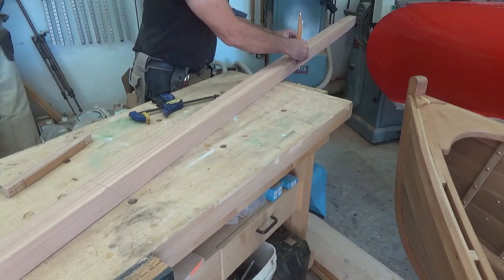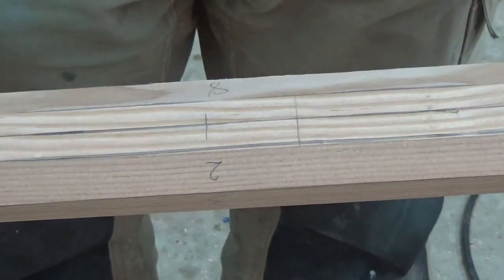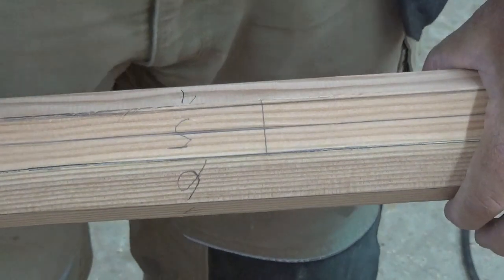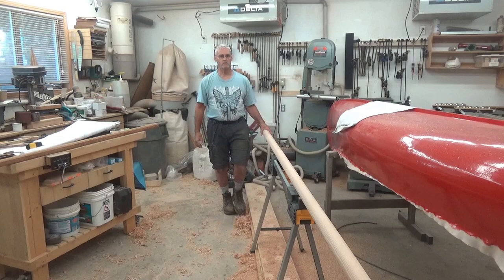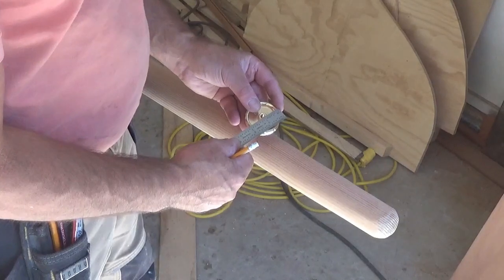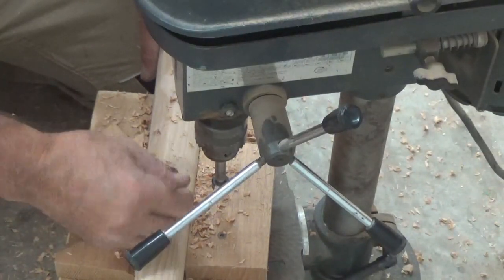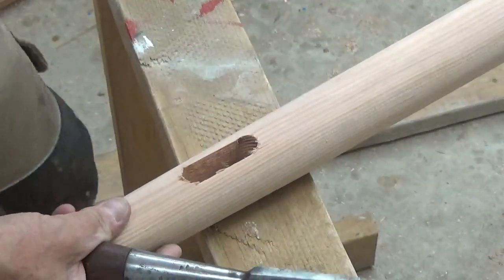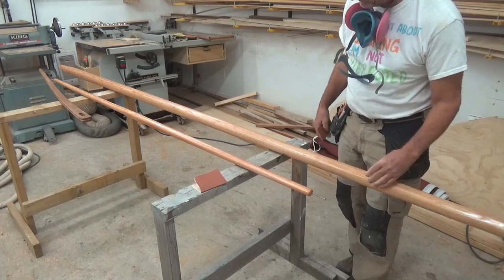Acorn Dinghy Wooden Boat EP19 - Spar Making PT 2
After initial tapering and making the marking gauge, in this episode I finish up the mast and yard for the Acorn wooden boat.